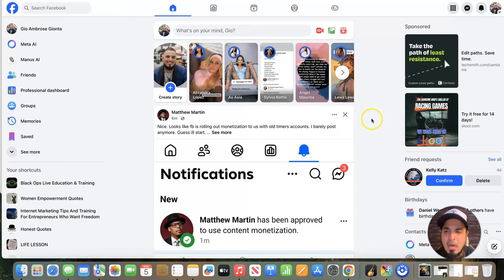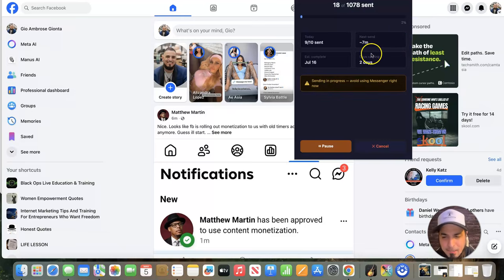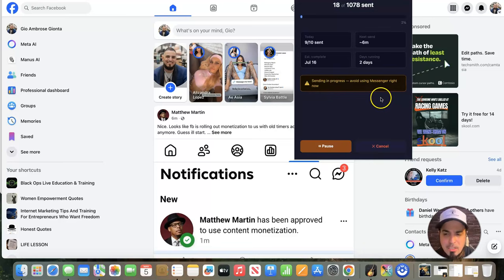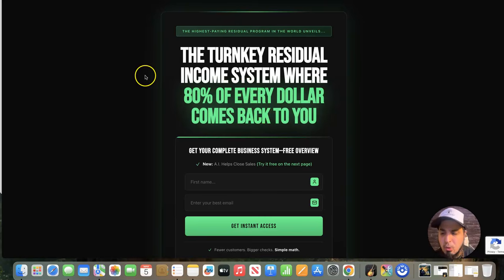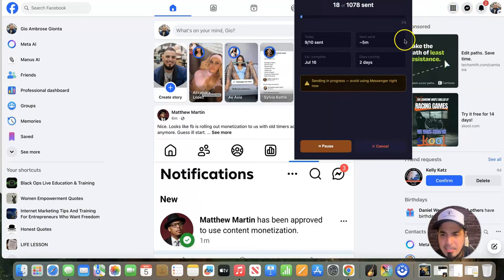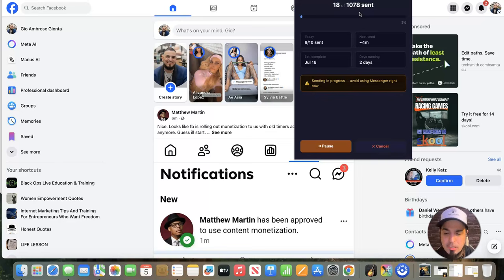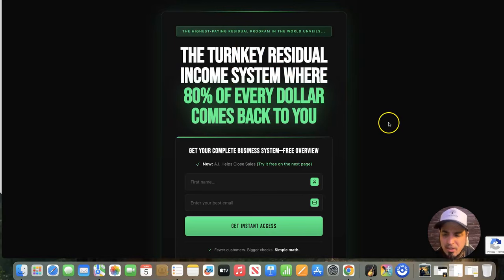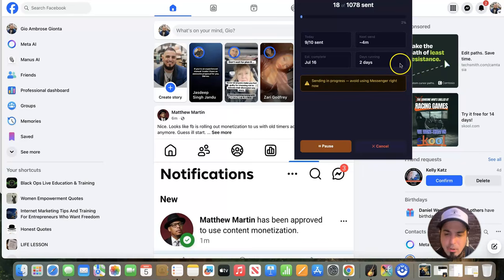Facebook Marketing For Beginners - Get Unlimited Leads And Traffic With No Paid Ads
Want to generate unlimited leads and traffic using Facebook without spending money on ads? In this video, I break down a simple Facebook marketing strategy for beginners that anyone can use to start attracting leads and building an online business using completely free traffic.
In this training, I walk you through step-by-step methods to find the right Facebook friends, and inviting them to look at the offer while making sure every lead is validated and real.  If you don't have tons of time and hate having Facebook conversations, then this is for you.
I also share how to move conversations from Facebook into your lead capture funnel and email list, so you can turn simple conversations into real business opportunities.
If you’re tired of complicated strategies or paying for expensive ads, this beginner-friendly approach will show you how to leverage Facebook the smart way and start building momentum online.